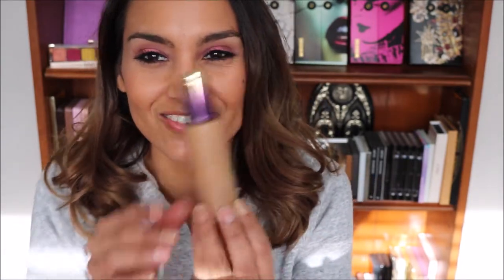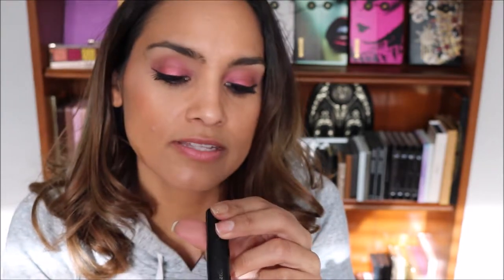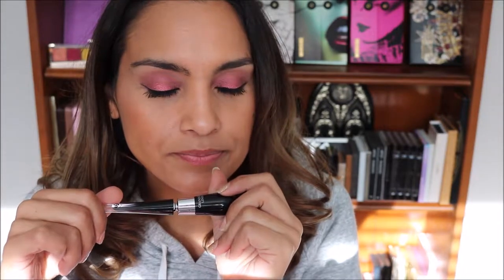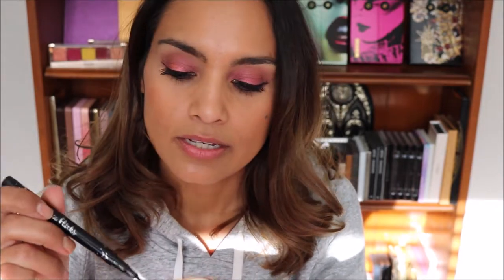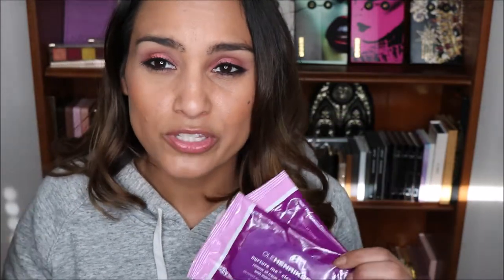Makeup and Skincare Empties